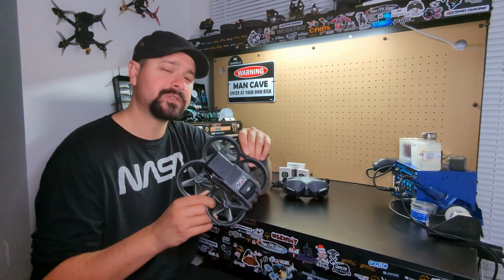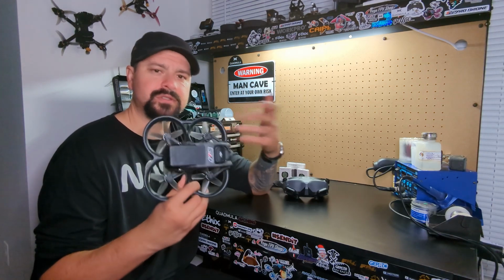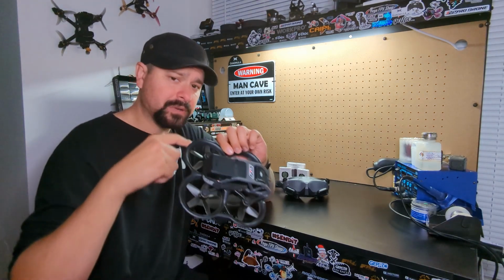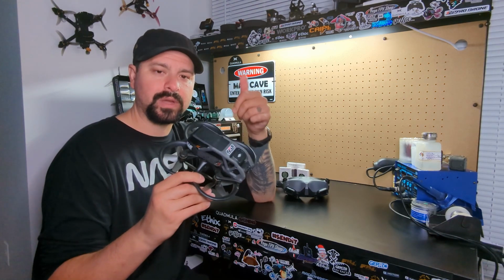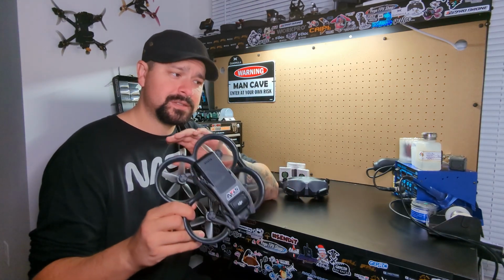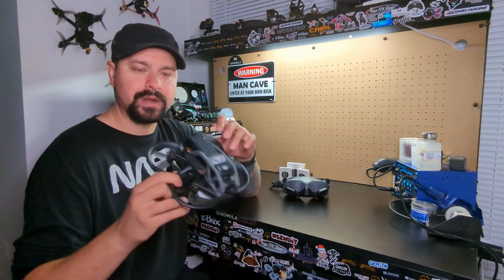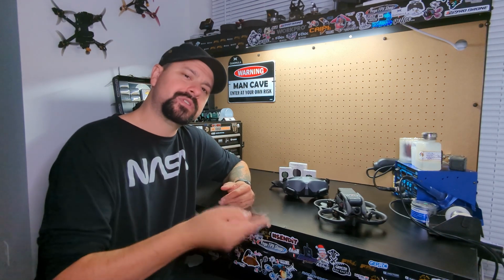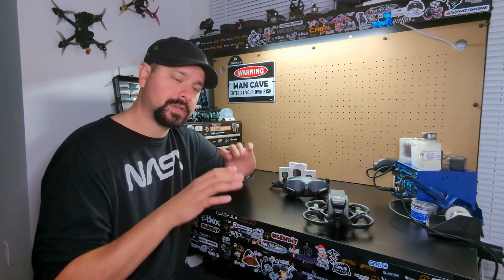Upgraded DJI AVATA: Real World Raw DVR and OSD // What to Expect From the Axisflying C157s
I have been getting a lot of question regarding things like top speed and flight duration so I started looking through my DVR footage of recent testing. I want to make sure it's clear that these new motors are not a 100% fix to the issues regarding the AVATA and set the expectation that it is not a 5" freestyle quad and it ultimately never will be.